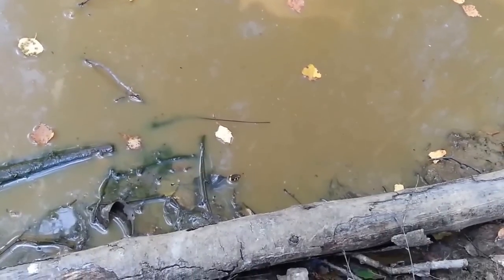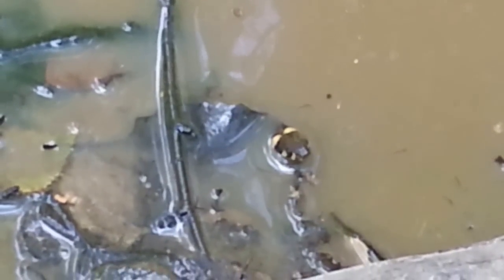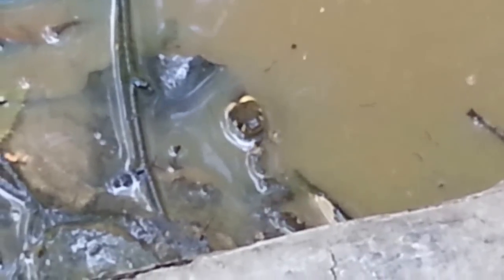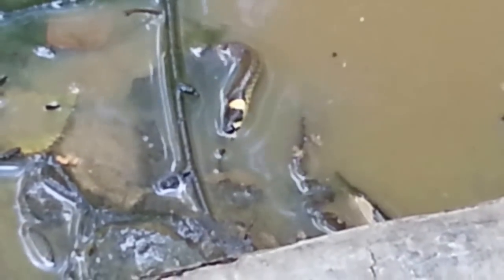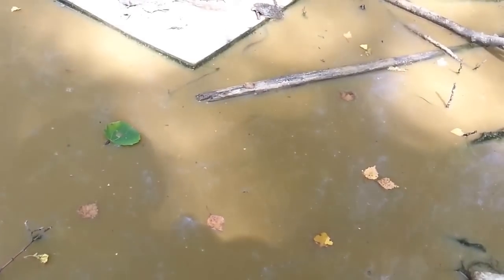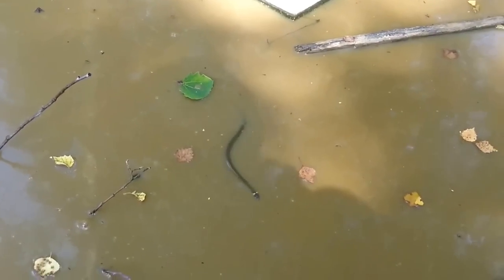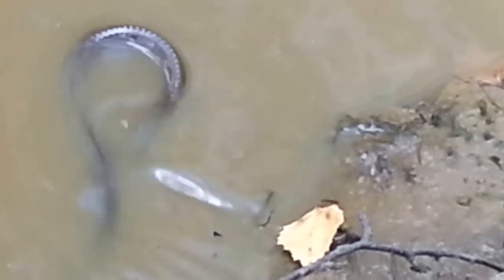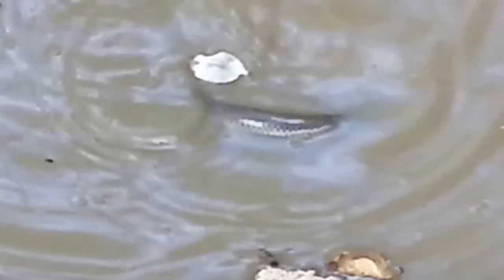snake feeding time in a Stockholm Southern Suburb 2014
On the way home from visiting the bank having a to cross a patch of forrest I see movements in a pond made for the frogs to hatch. To my surprise I discovered 5-6 grass snakes feeding on insects in the water.